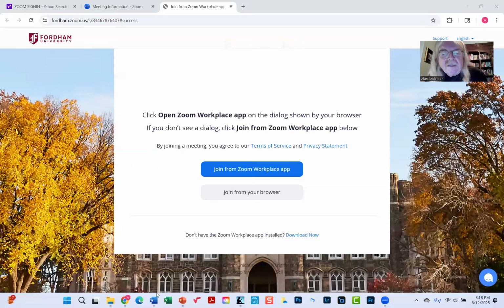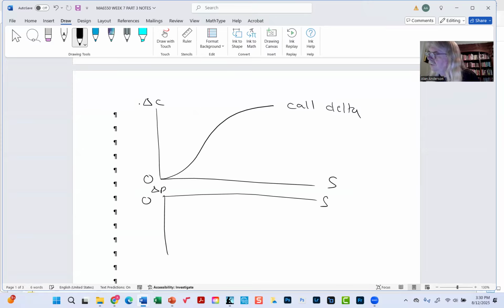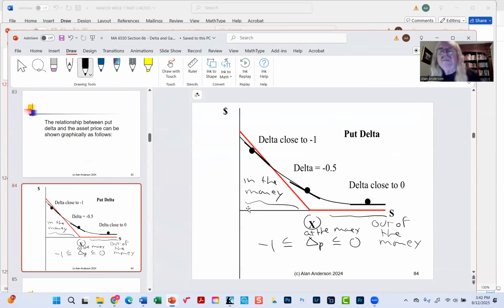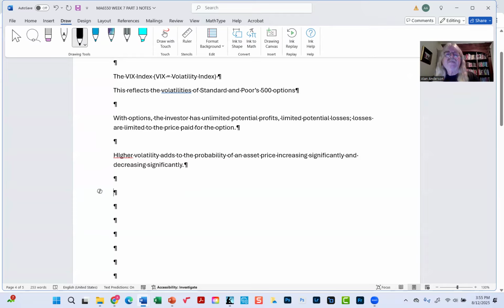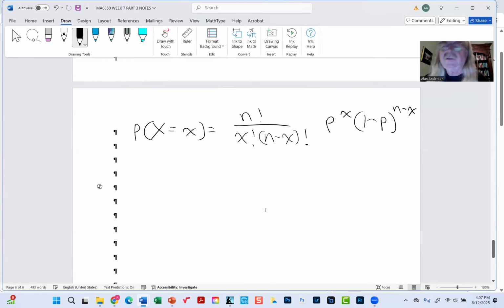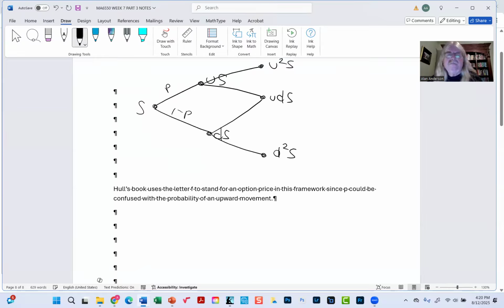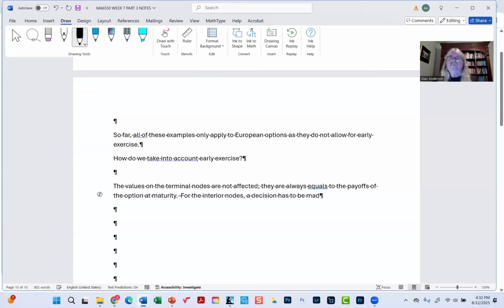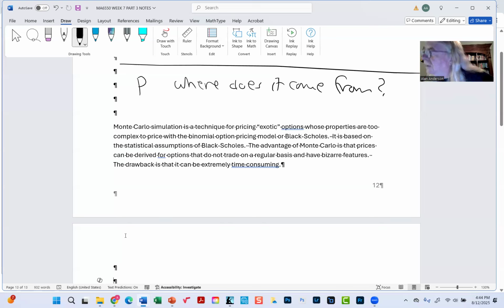MA6550SU26 Week 7 Part 3